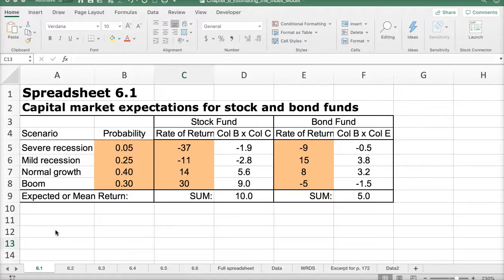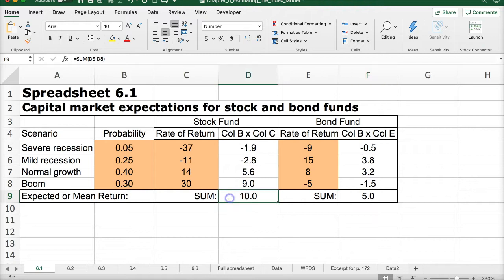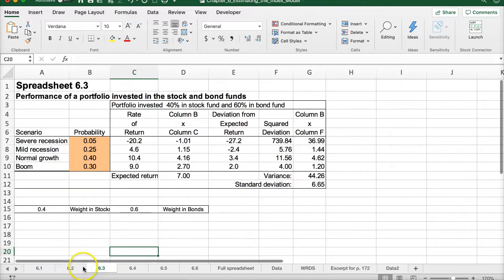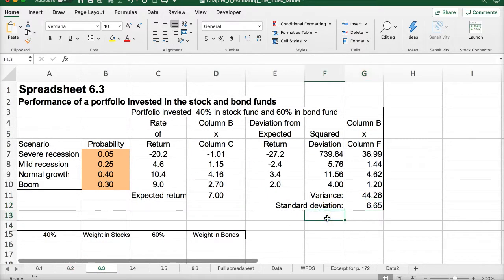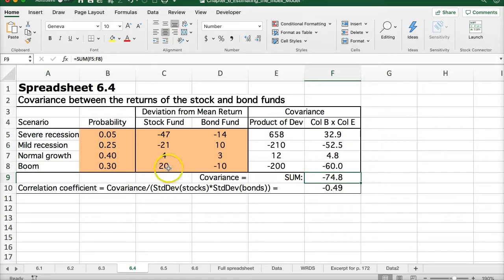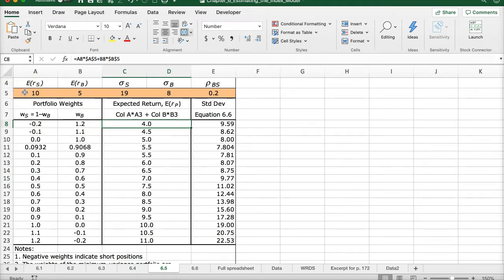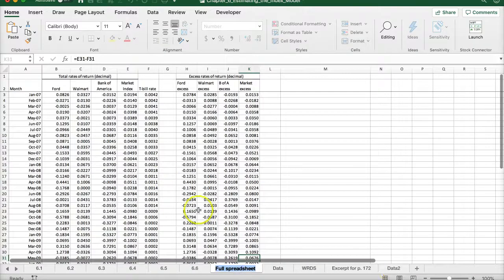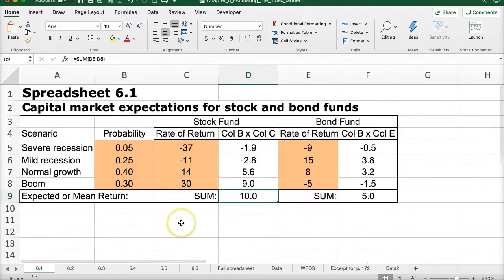Chapter Six Excel Examples